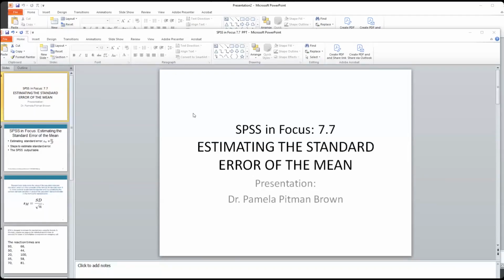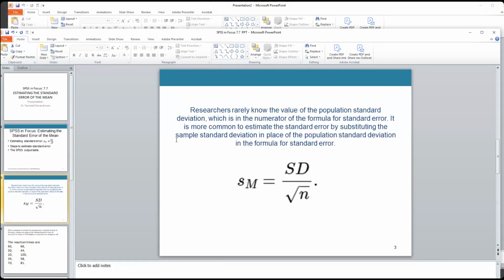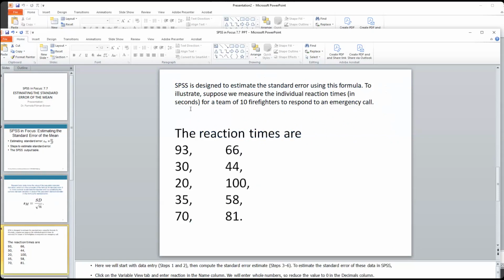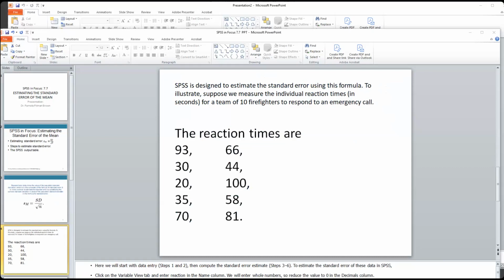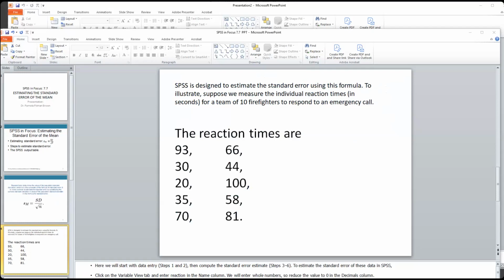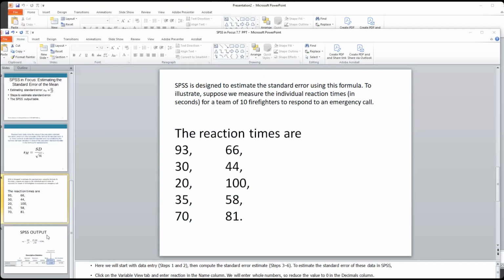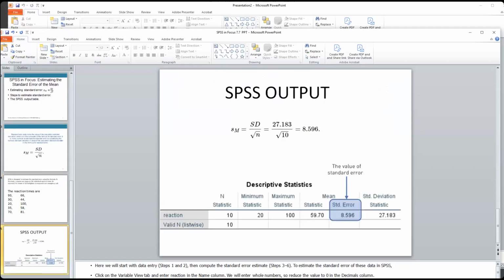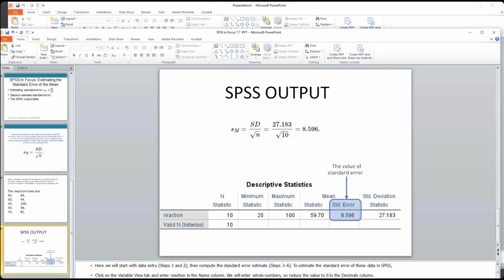'SPSS in Focus 7 7 Statistics for the Behavioral Sciences